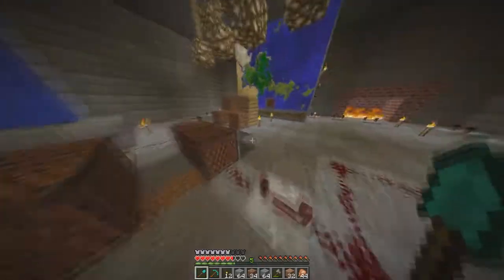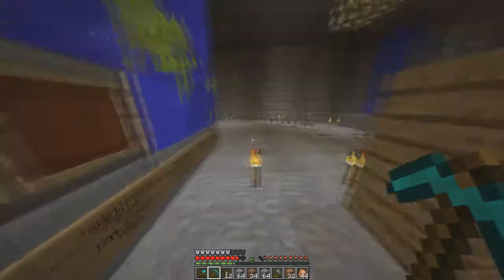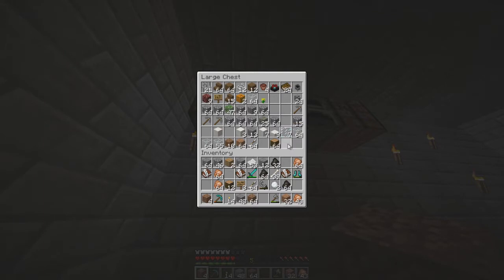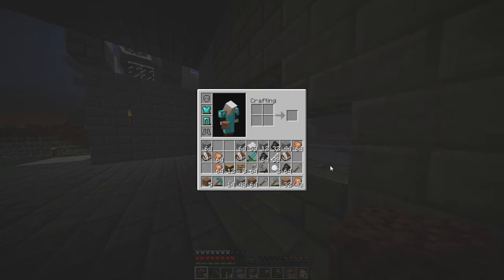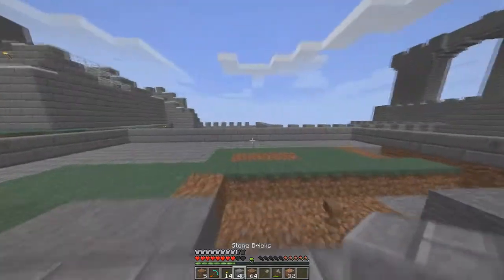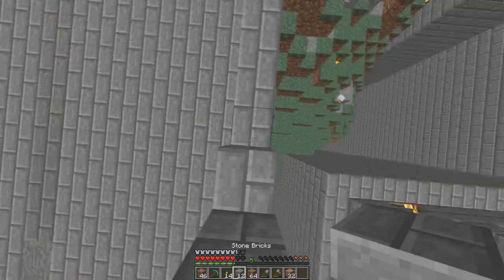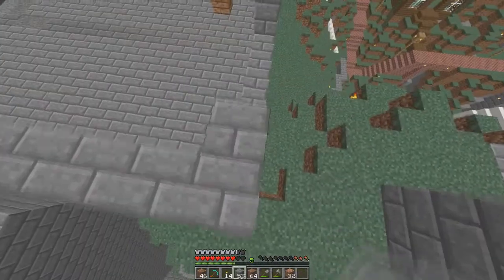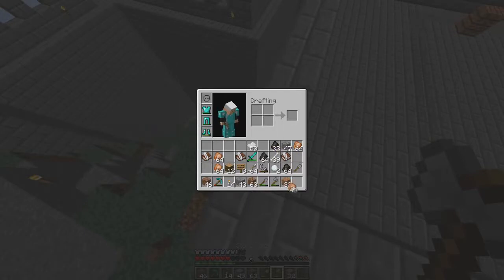Minecraft - Grandaar Parliament Building (2/6)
So this is a small mini-series, I play my part on the Minecraft server and chip in with the building of the Parliament. Go to Mashy's channel for the full series